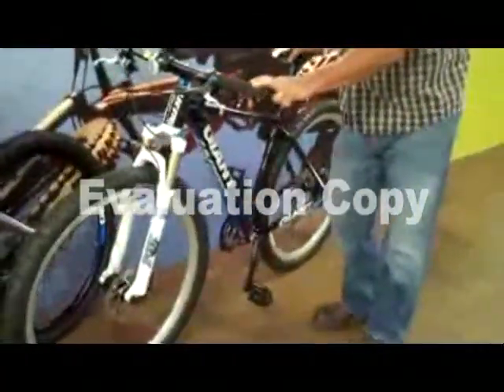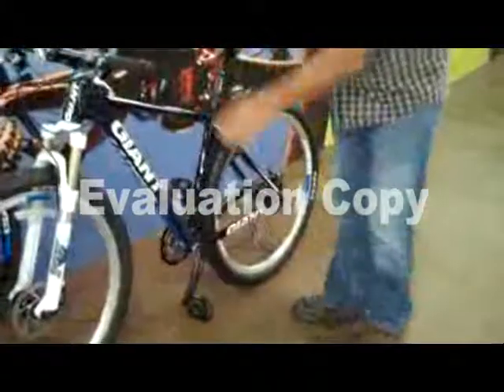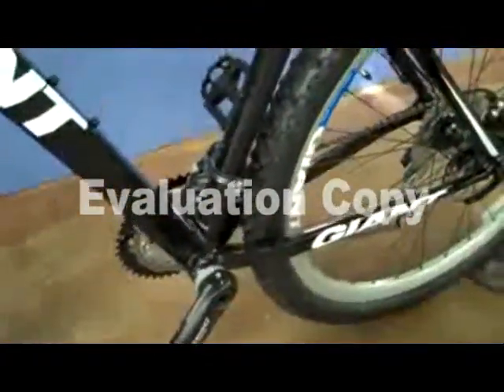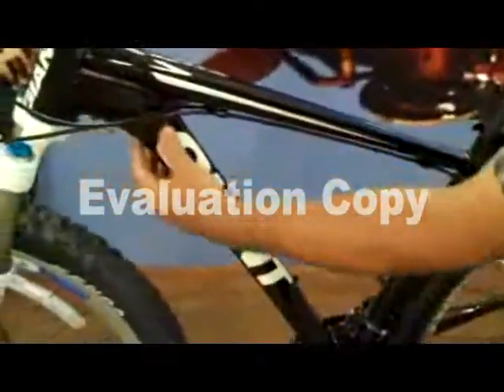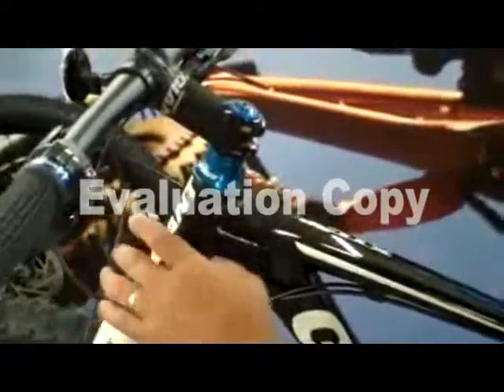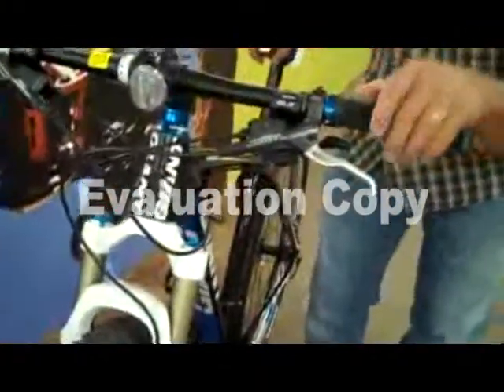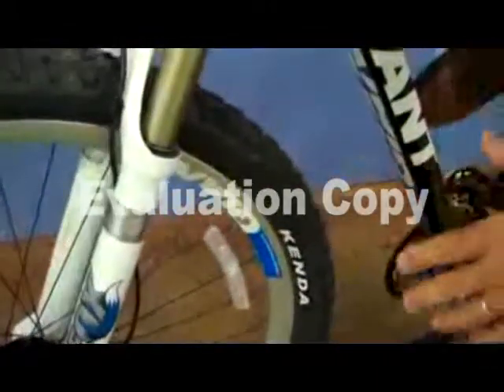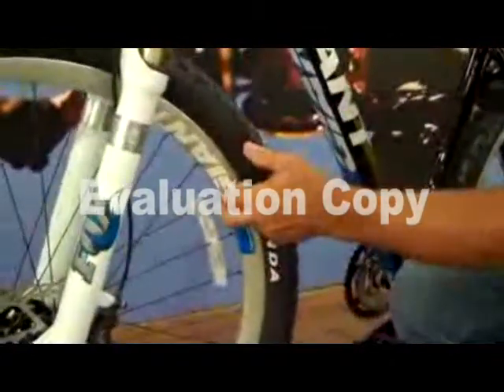Bicycle_Warehouse_Giant_Bikes_Perry_Kramer.mp4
Perry Kramer presenta le novità 2010 proposte dalla GIANT Bicycles, colosso taiwanese delle due ruote.